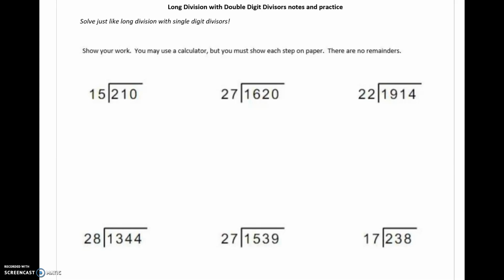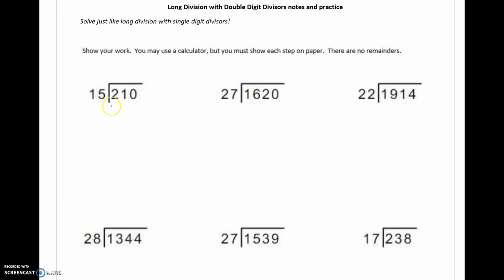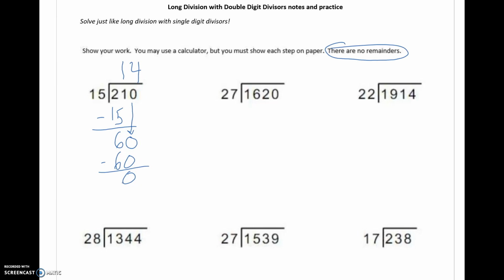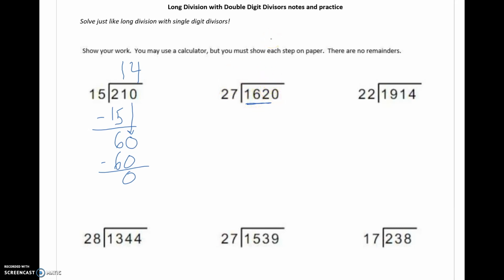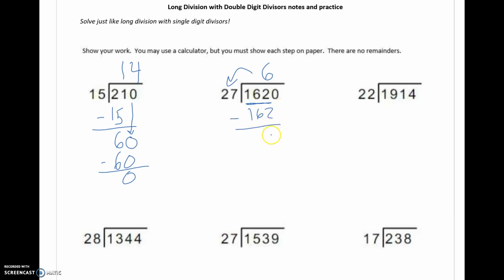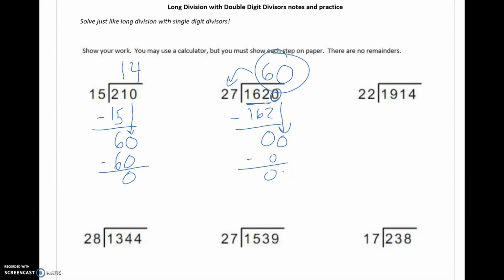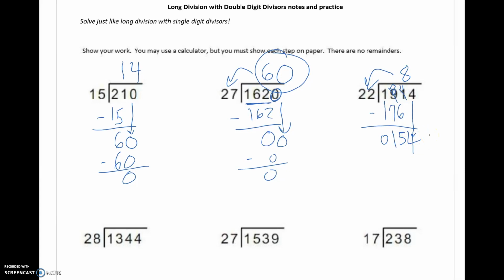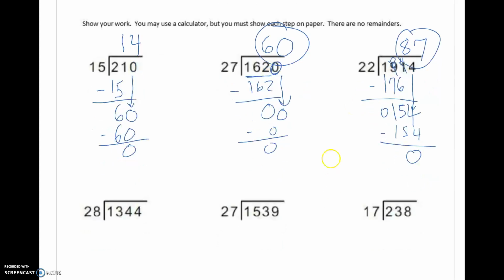Long Division with Double Digit Divisors notes